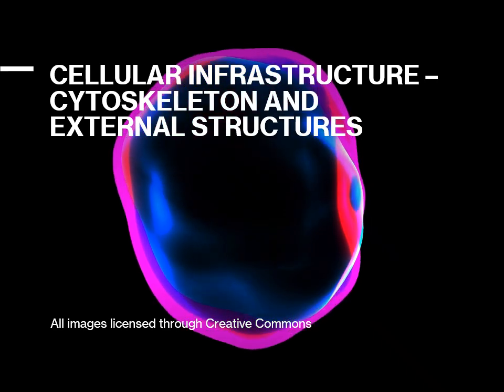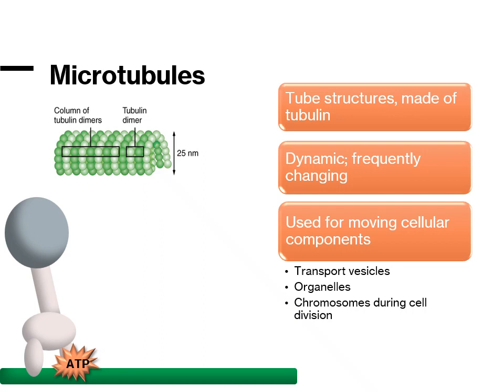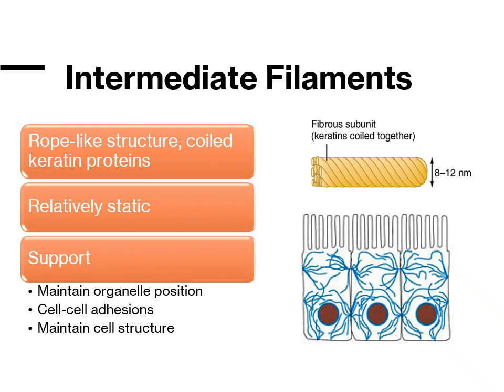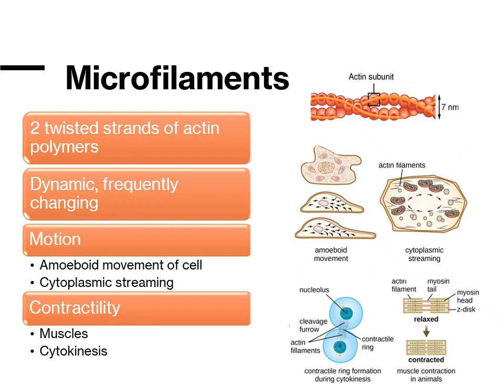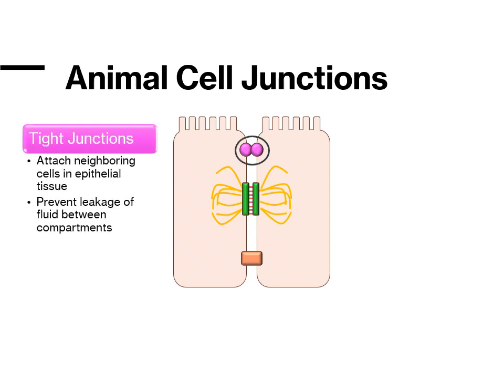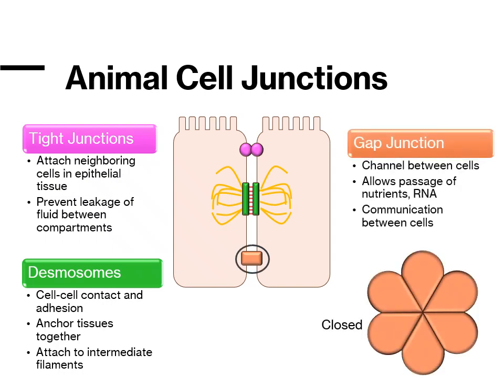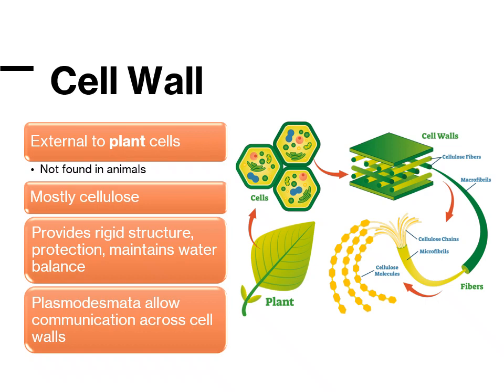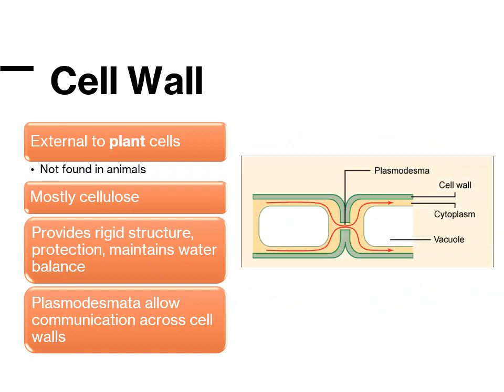The Cell 5 - Cellular infrastructure; cytoskeleton and external structures